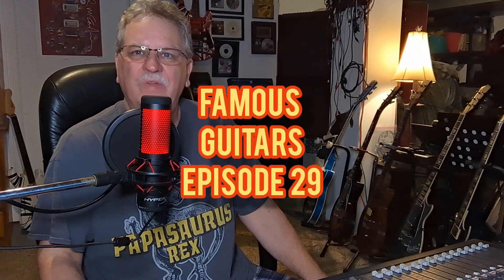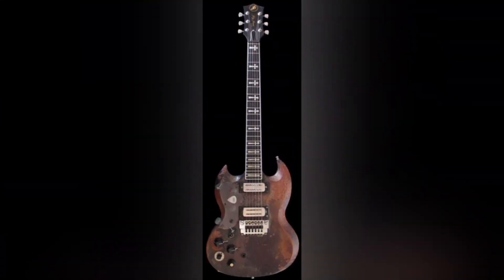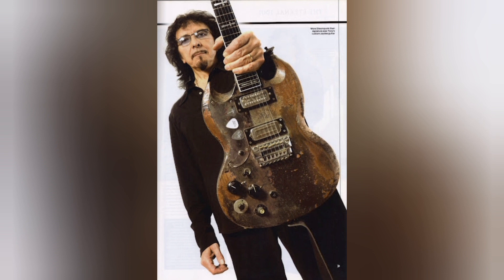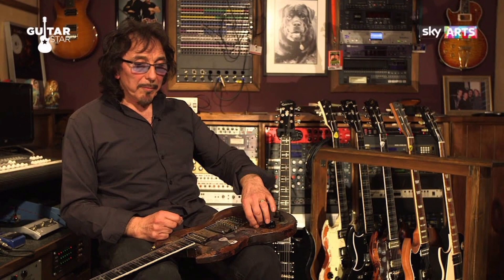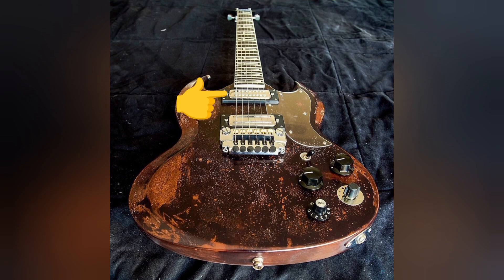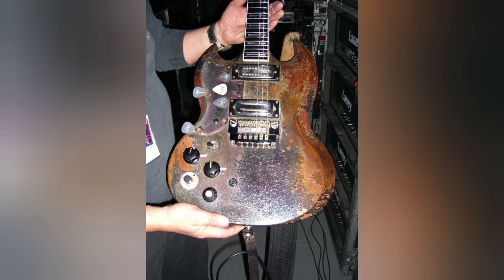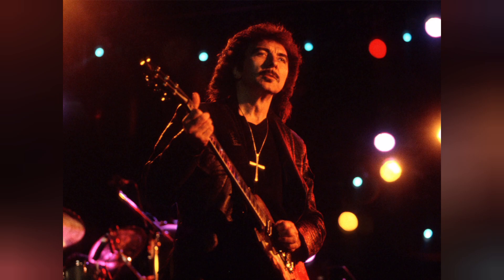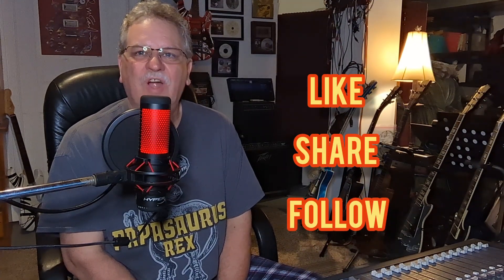Famous Guitars Episode 29!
Famous Guitars Episode 29! Toni Iommi's "Old Boy" guitar.